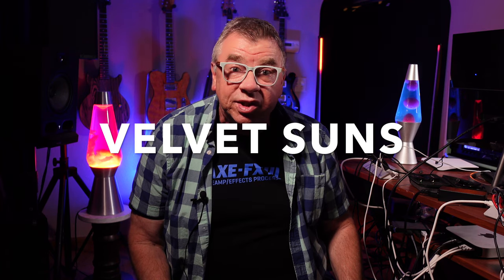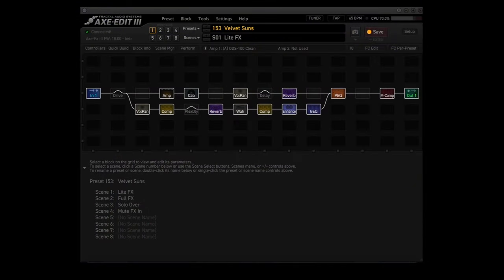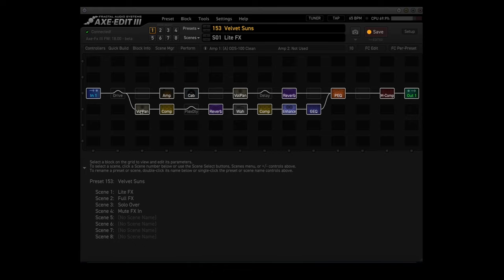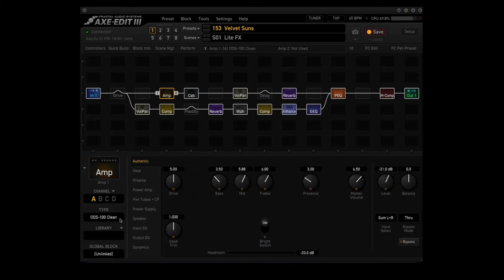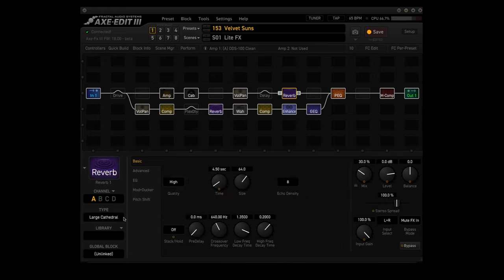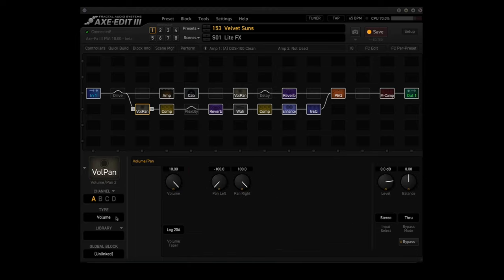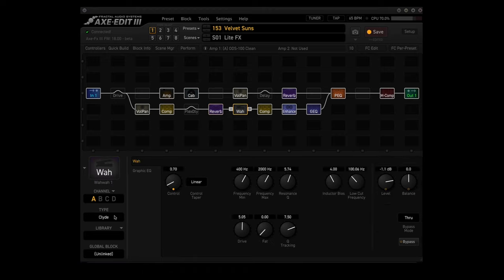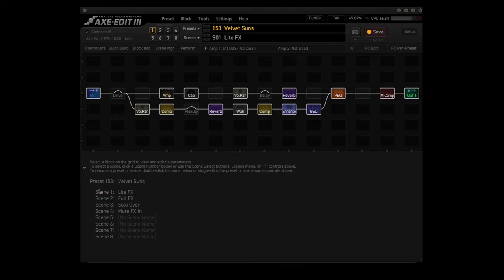AXE-FX III Preset Of The Week - Velvet Suns!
Axe-FX III owners - this is another demo video for one of the factory presets, "Velvet Suns". If you'd like to explore parallel processing on the FX3, this preset is a great place to start. Check it out!